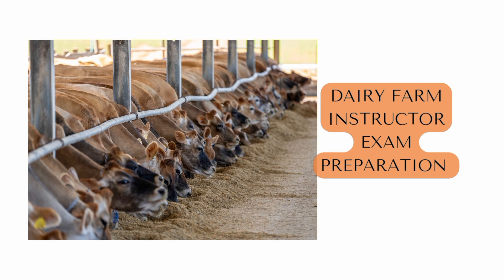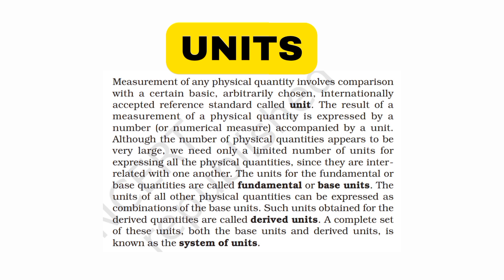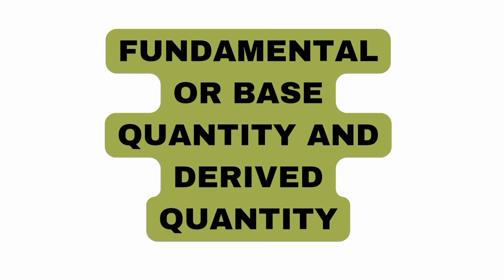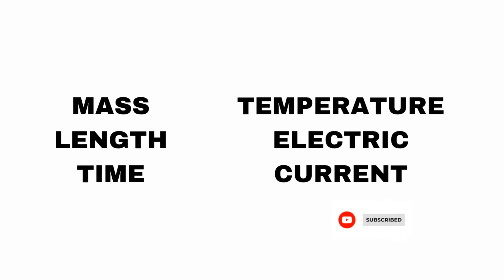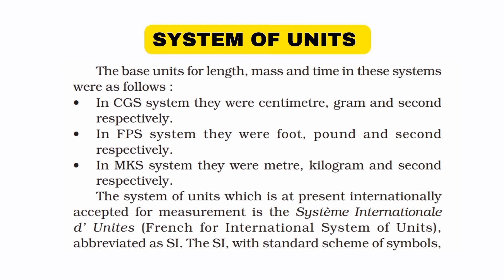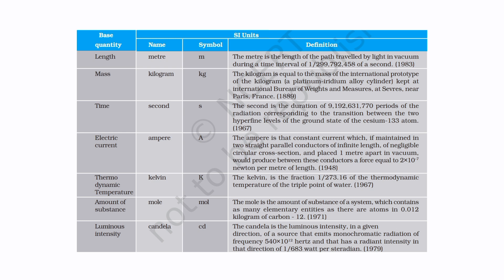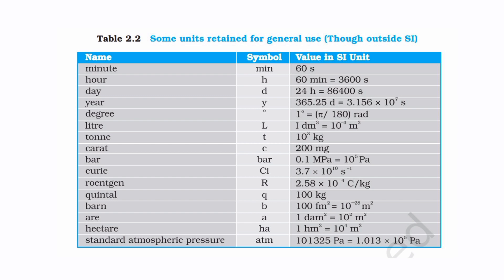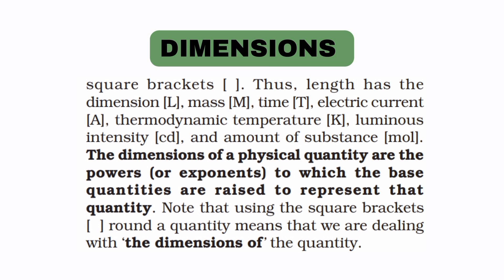Dairy Farm Instructor Syllabus based class| Physics | Units and measurements| Kerala PSC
If you are preparing for Kerala psc dairy farm instructor exam 2023, then this video is for you. In this video, we are explaining the complete syllabus for the examination of the kerala psc dairy farm instructor exam.
This channel is created to share educational videos on the topic for the dairy farm instructor exam. We will be training you based on the dairy farm instructor exam syllabus. We also discuss previous year topics and questions on dairy farm examinations.

Hope this video will be helpful for you to achieve your life goal. Keep watching our videos